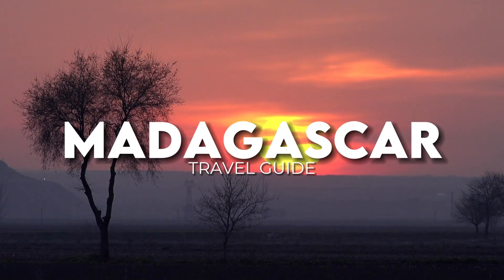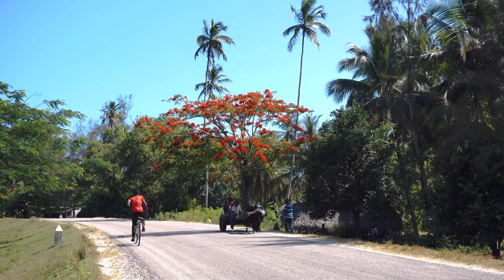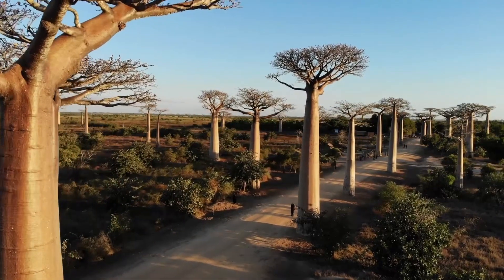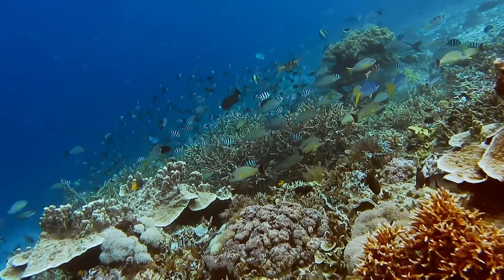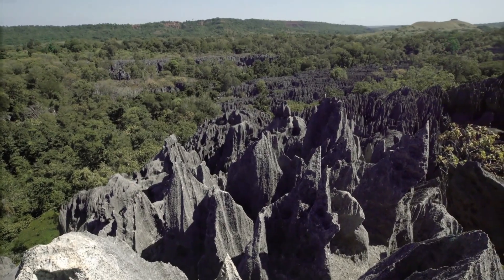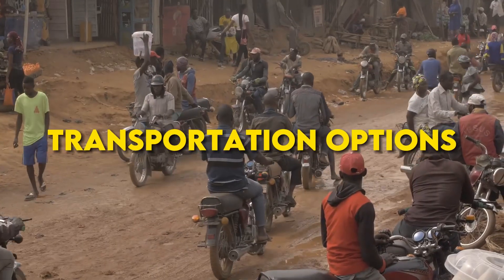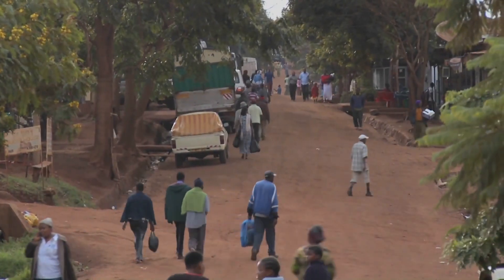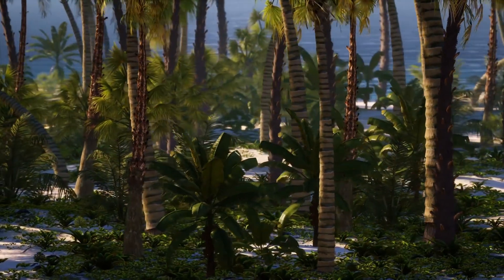MADAGASCAR | ULTIMATE TRAVEL GUIDE | AFRICA EDITION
The Beautiful and Stunning Island of Madagascar is a place with breathtaking scenery.  It is considered part of Africa, and is located off the southeastern coast. This Travel Guide will showcase all that Madagascar has to offer.

1. International Power Adapter 150 Countries
2. Hard-shell Suitcase/Luggage #1 best seller
3. Charging Cable, 6 in 1 Key Ring cable set
4. Bose Wireless Noise Canceling Headphones
5. Power Bank, Smart Device #1 Seller